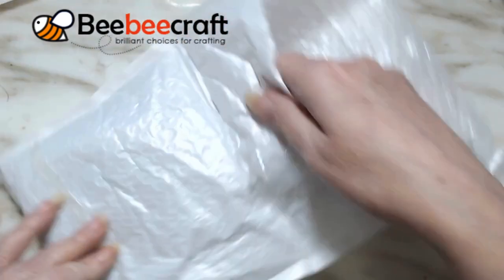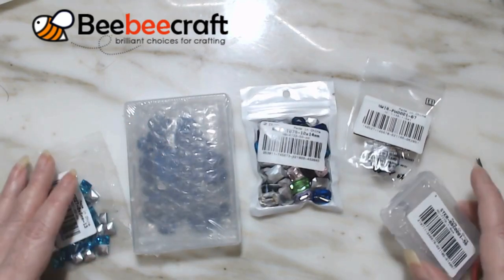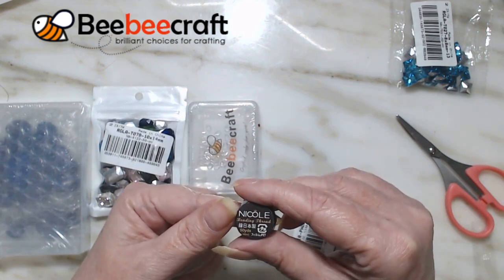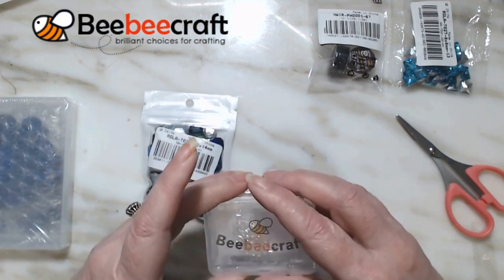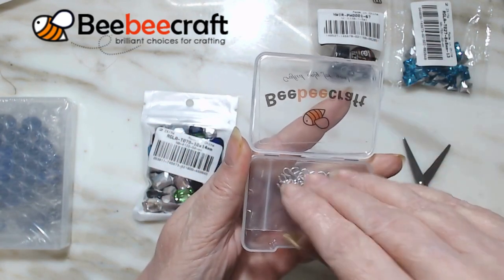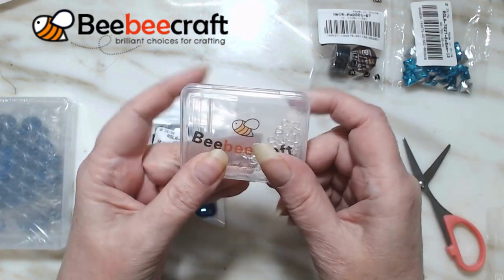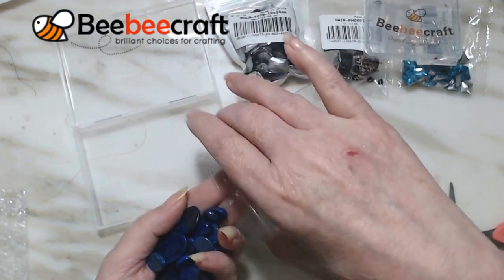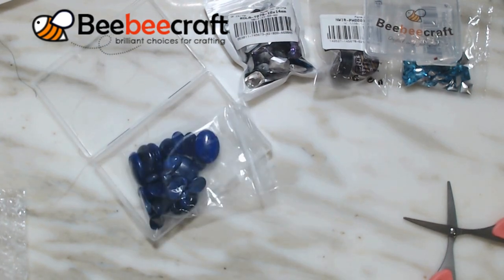Product Review - January 2024 #1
Honeyhandy Pointed Back Glass Rhinestone Cabochons, Back Plated, Faceted, Square, Deep Sky Blue, 8x8x3.5mm(RGLA-T027-8x8mm-13)

 Pandahall Elite 0.1mm Nylon Seed Bead Thread, 50m/roll Black White Bracelet Cord Beading Thread Nylon Braided Thread Nylon String for Beading Jewellery Bracelets Making(NWIR-PH0001-67)

Beebeecraft 40Pcs 925 Sterling Silver Wire Guardian, Silver, 4.5x4x1mm, Hole: 0.6mm(STER-BBC0001-56)

Honeyhandy Pointed Back Glass Rhinestone Cabochons, Faceted, Rectangle Octagon, Mixed Color, 14x10x4mm(RGLA-T079-10x14mm)

SUPERFINDINGS 36pcs 4 Sizes Lapis Lazuli Cabochons Oval Crystal Gemstone Quartz Chakra Stone Jewelry Cabochons for Earring Bracelet Pendants DIY Craft Making(G-FH0001-43)